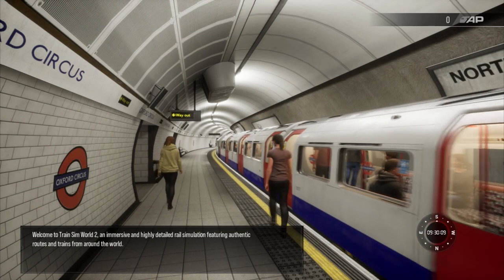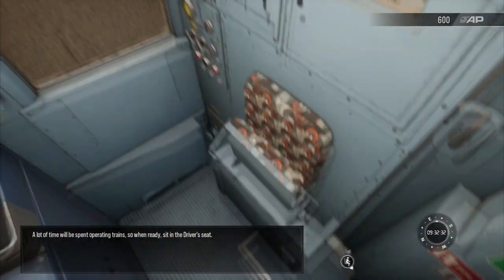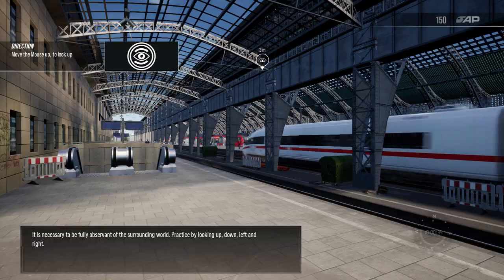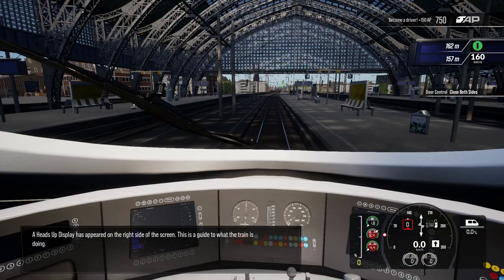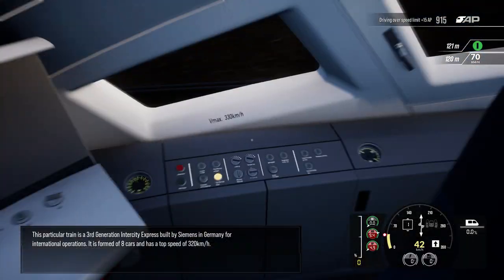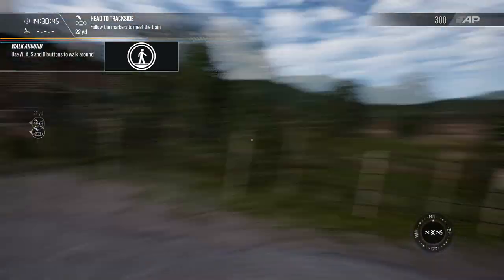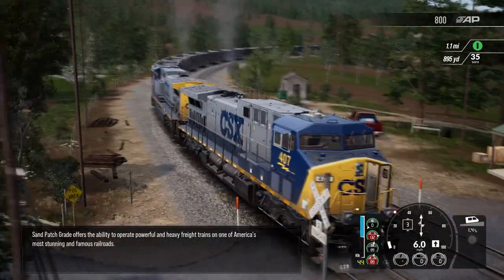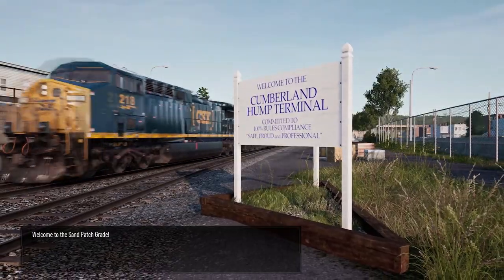Train Sim World 2 - Gameplay [Free for Limited Time]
Train Sim World 2 - Free for Lifetime (Ends 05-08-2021) Epicgames Giveaway on PC.

👍Did you like the video? / ✘Leave your comment / 🔥 Follow our Channel

Score Train Sim World 2 for free on Epic Games Store! Climb into the cab in Train Sim World 2 and master iconic locomotives!

Instructions:
1. Login into your Epic Games Store account.
2. Click the button to add the game to your library

Coop Local Gaming Channel - Menu - 🎮

About Coop Local Gaming Channel 👾

Our channel shares the best local / split-screen games to play with your friends on PC.
In each video, we teach how to play locally and we share the best games to play.
Stay with us and find the best top local games to play and make a party!

🎯 Learn to Be a Pro on Any Skill [FREE] ✅

Special Message for You 📢

I want to tell you that I care about your valuable time. So I have created this video and shown everything step-by-step to make it easier for you.

🌟Thanks for sharing your valuable time and reading this description. I hope, I was able to help you. I can´t grow this channel without your support.

Credits 📋

Hardware:
POWER: 500W
BOARD: ASROCK - PLACA N68-GS4 FX, AMD, AM3+
CPU: AMD - FX-6300 Six-Core 3.5Ghz 95W AM3+
GRÁFICA: Nvidia GTX 1050TI 4GB DDR5
HDD: TOSHIBA 3.5 1TB SATA3 6Gb / S 7200RPM
RAM: 8GB 1600MHz CL11 DIMM